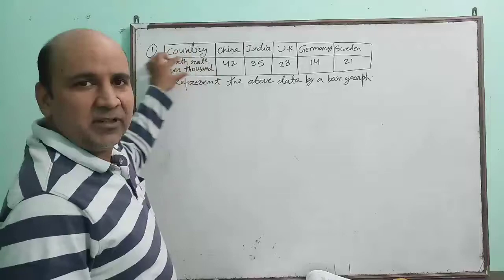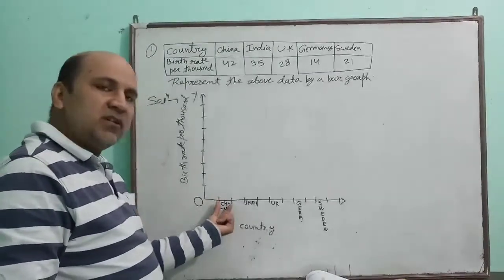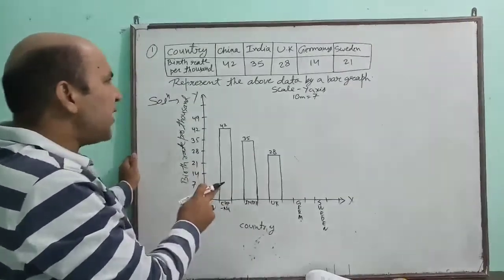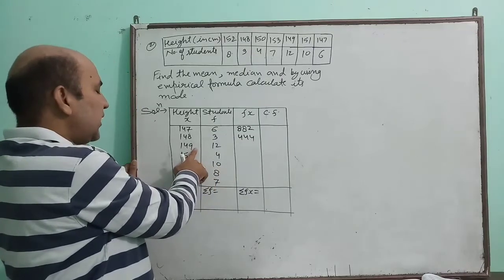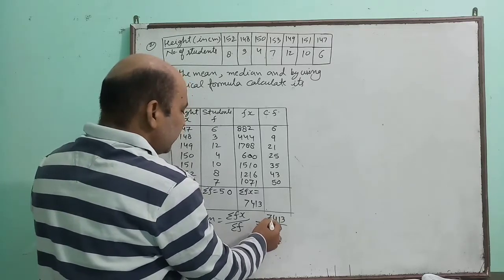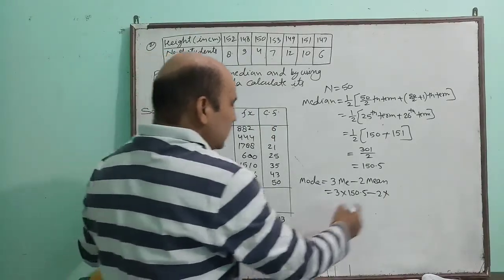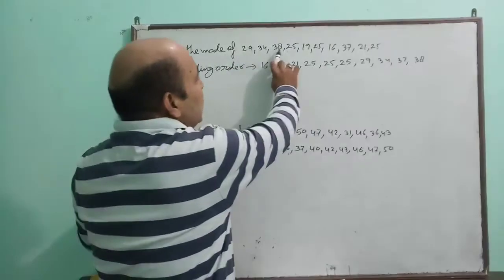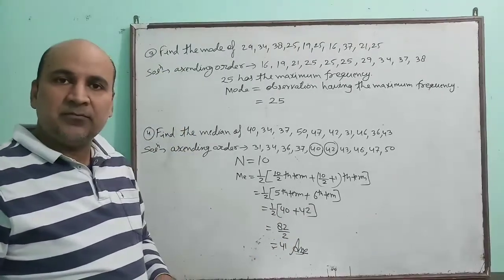Std 7th, Maths,Data Handling Part 3